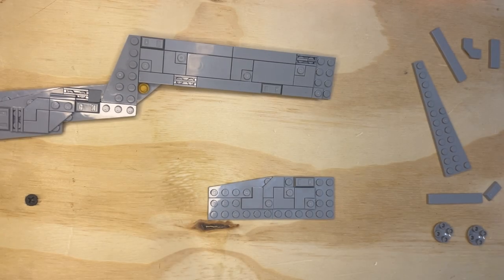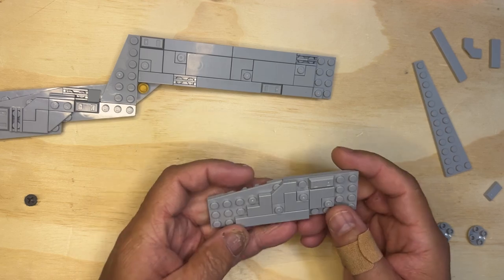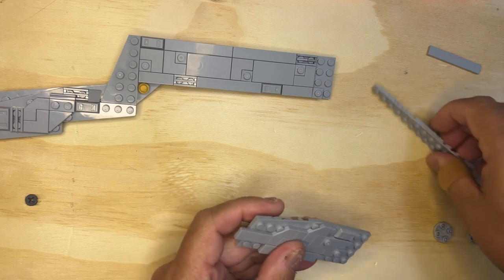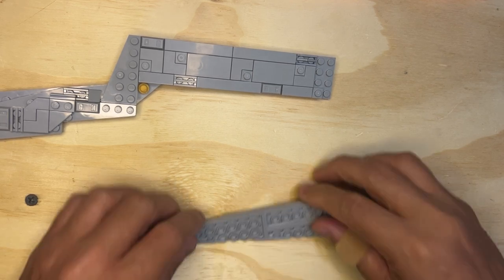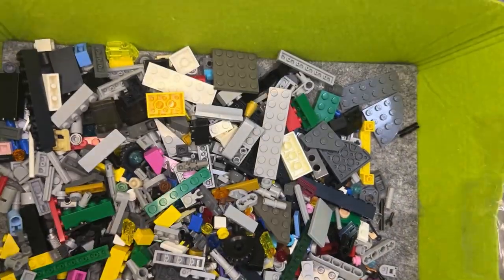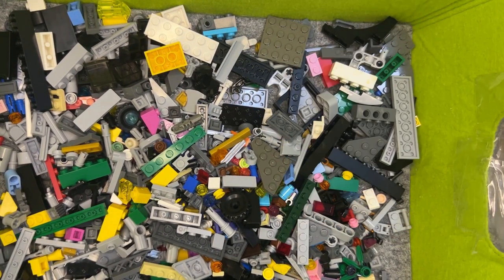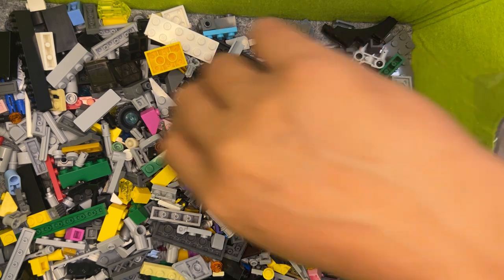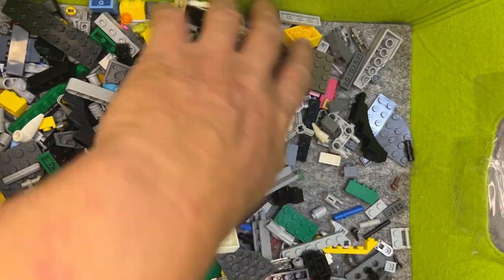Building the Executor Super Star Destroyer